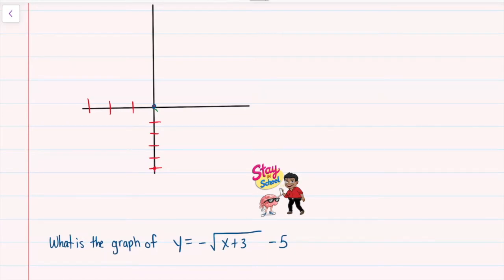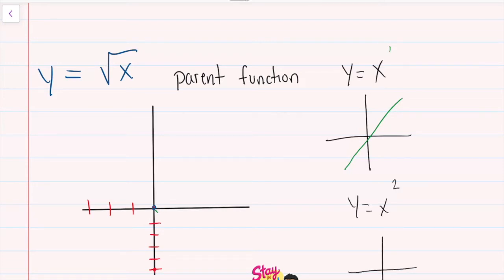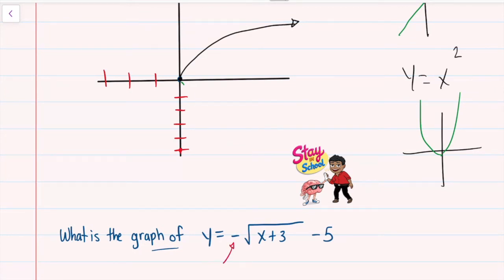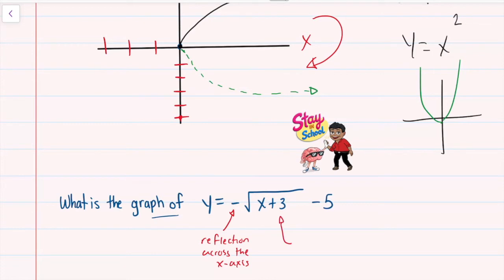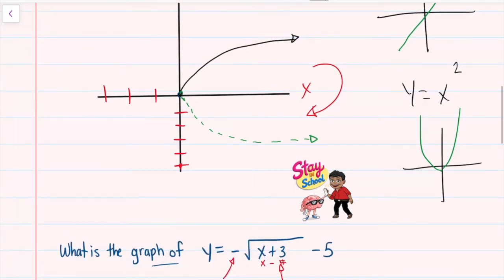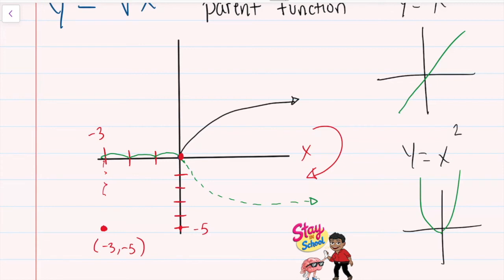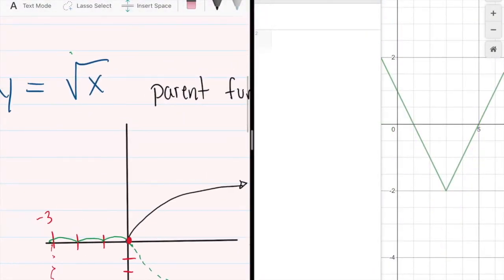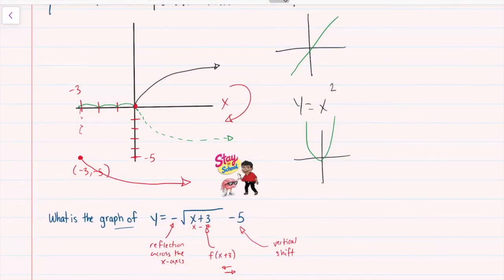Graphs of Square and Cube Roots!